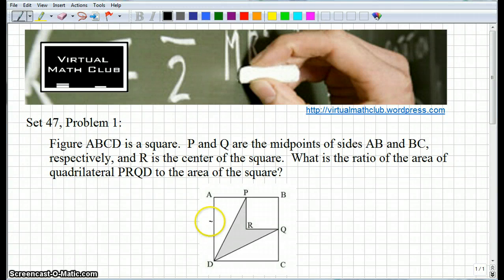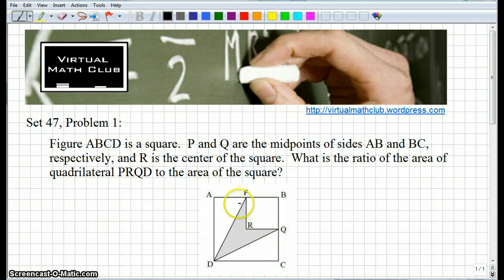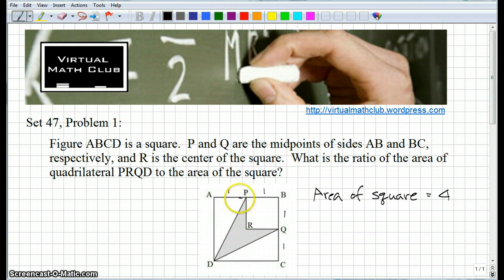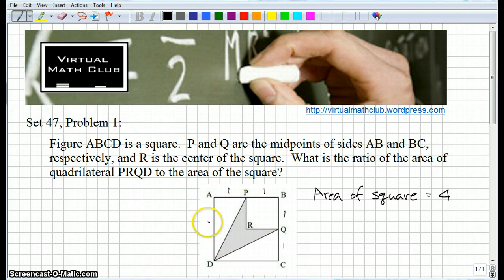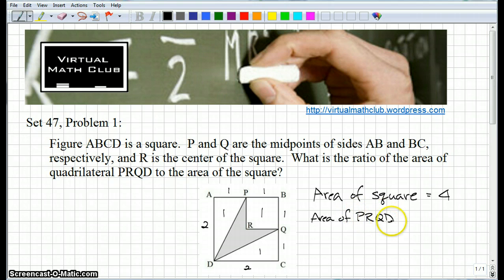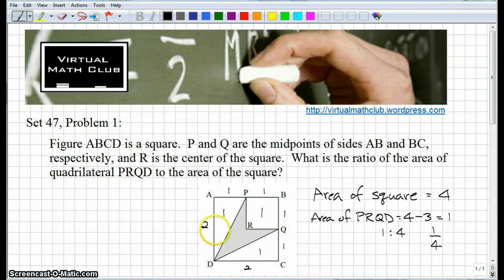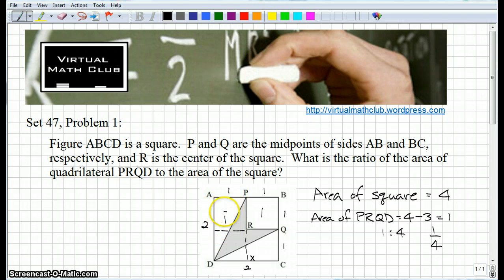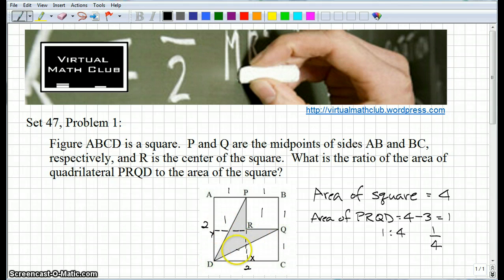Set 47 Problem 1